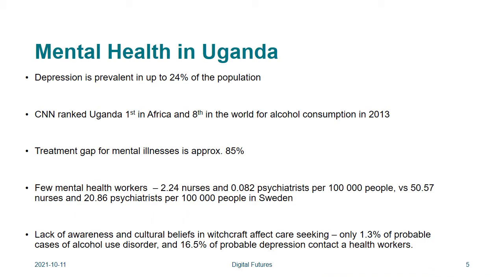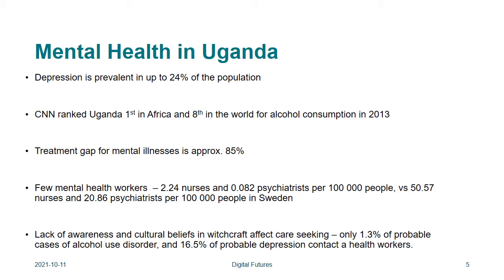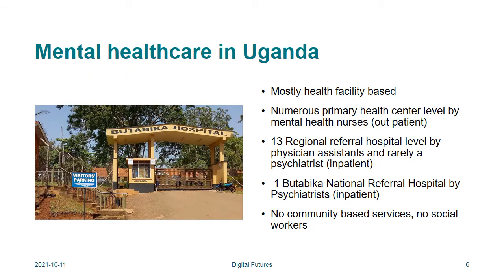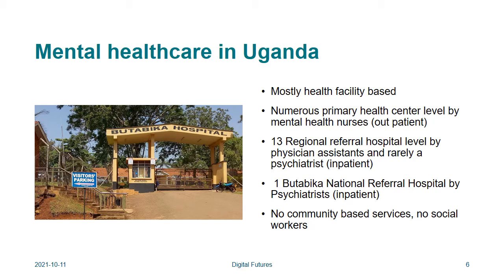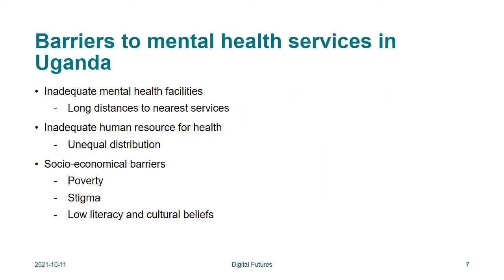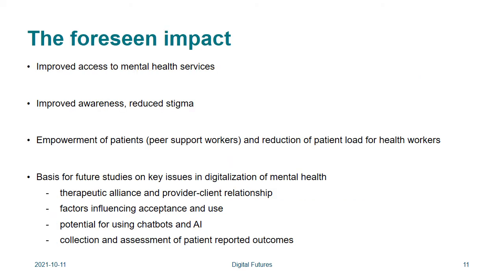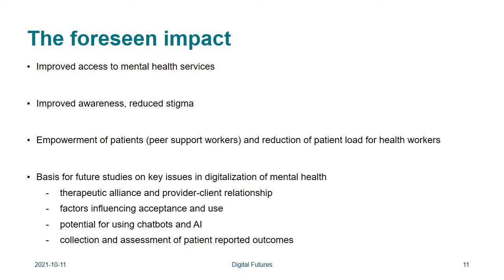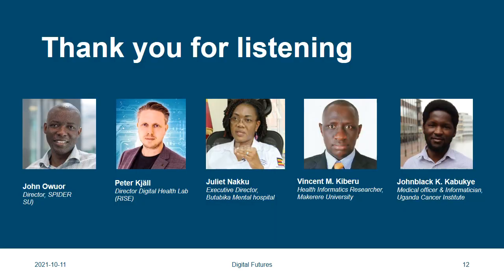RESEARCH BREAKOUT - Digital healthcare in developing countries - Digitalize in Stockholm 2021